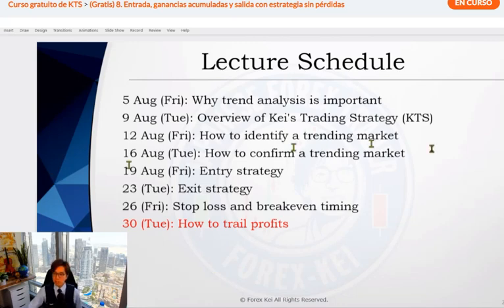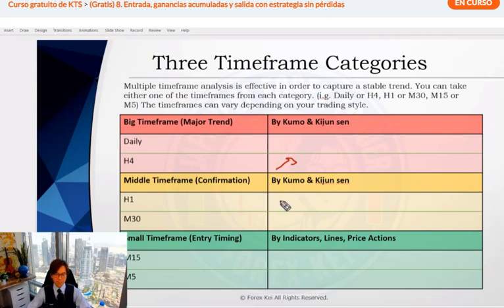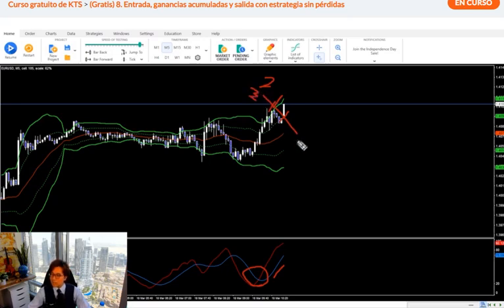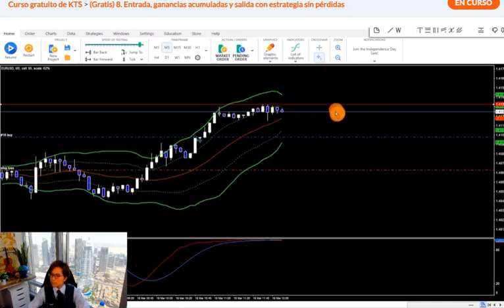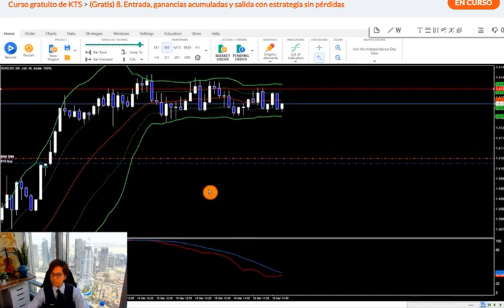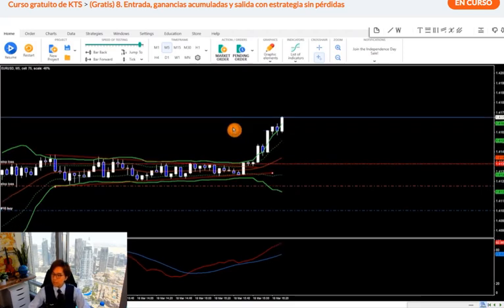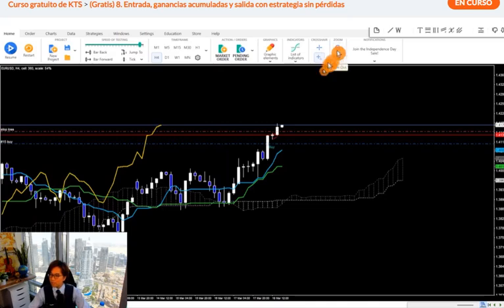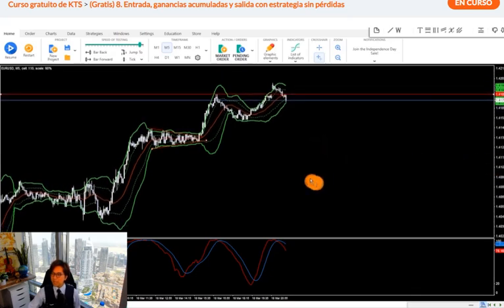KTS CLASE 8 SALIDA SIN PERDIDAS